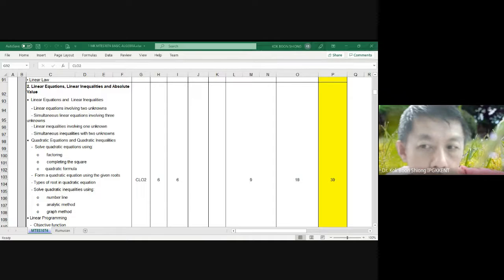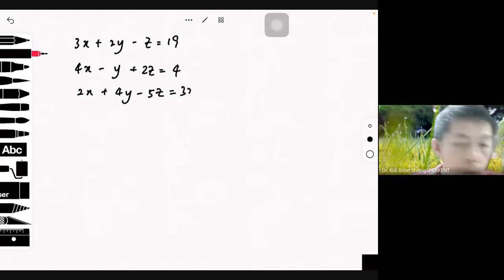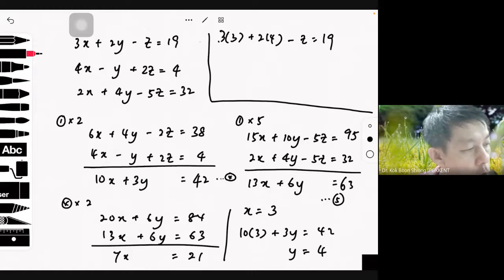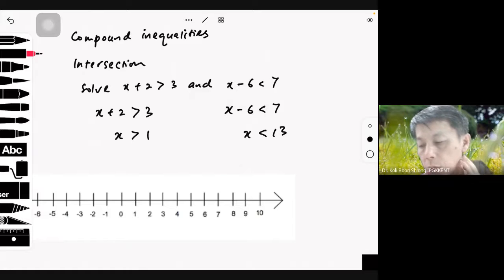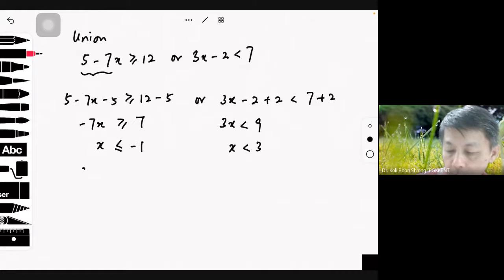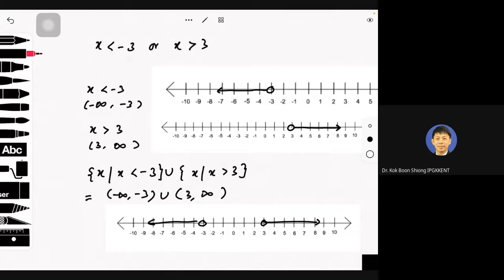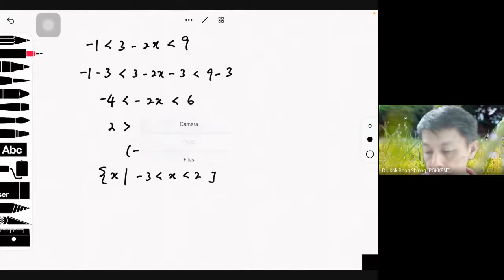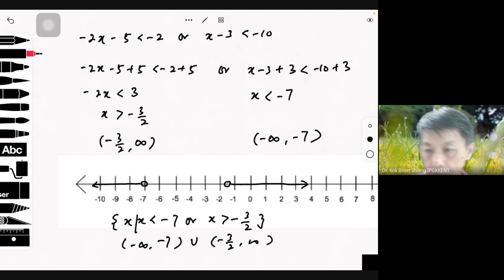LInear Equations and Inequalities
•  Linear Equations and  Linear Inequalities
    - Linear equations involving two unknowns
    - Simultaneous linear equations involving three unknowns
    - Linear inequalities involving one unknown
    - Simultaneous inequalities with two unknowns